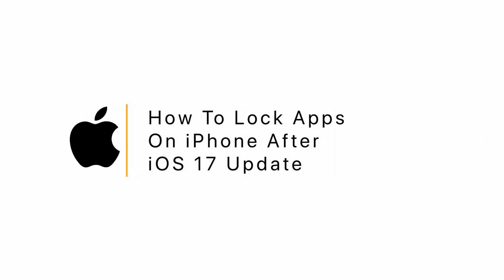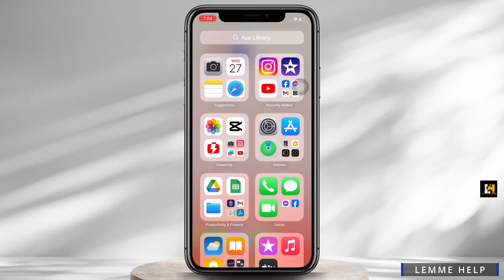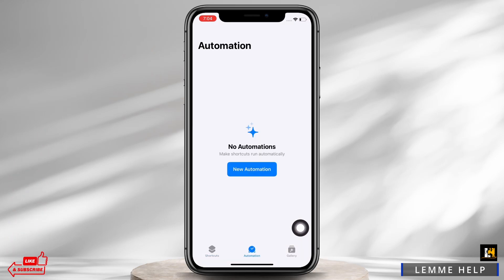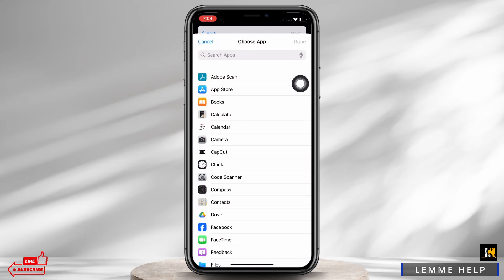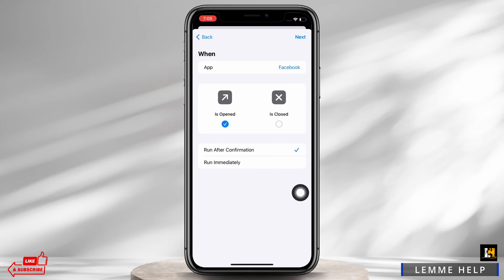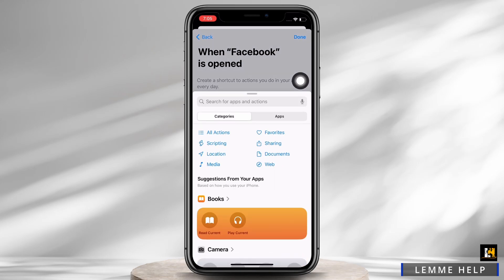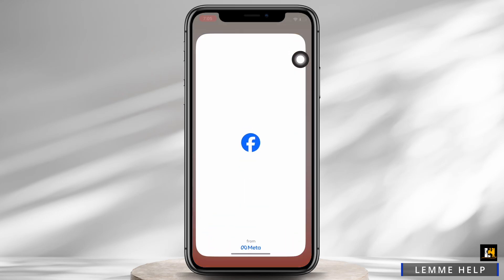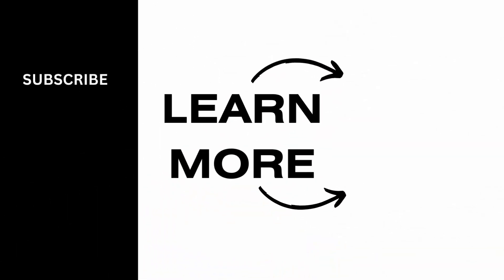How To Lock Apps On iPhone After iOS 17 Update (EASY)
Discover how to lock apps on your iPhone with ease after the iOS 17 update! In this tutorial, we'll walk you through the process step by step.

Learn about the new app locking feature introduced in iOS 17 and why it's important for your privacy and security.

Step-by-Step Tutorial:

[00:00] Introduction and the Importance of App Locking
[00:10] How To Lock Apps on iPhone (iOS 17 Update)

In just 10 seconds, we'll show you how to secure your apps effectively.